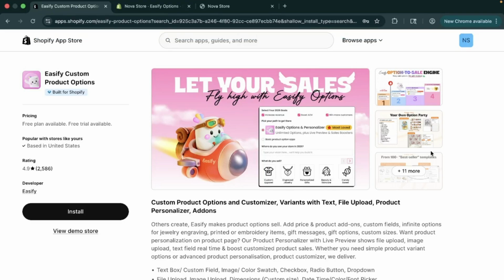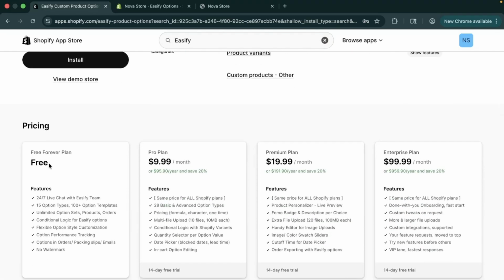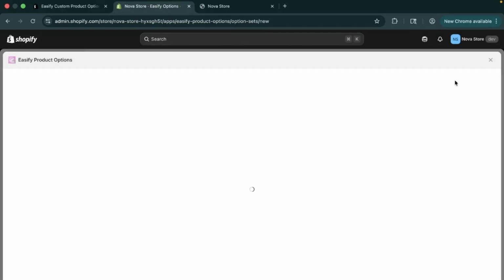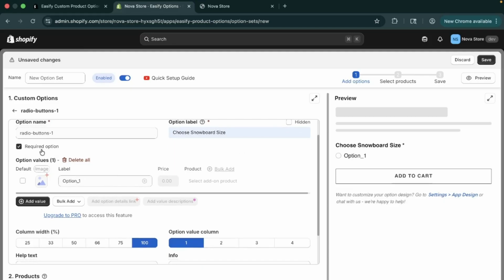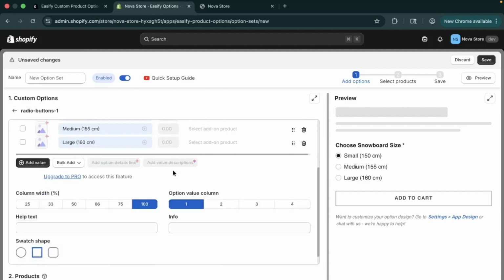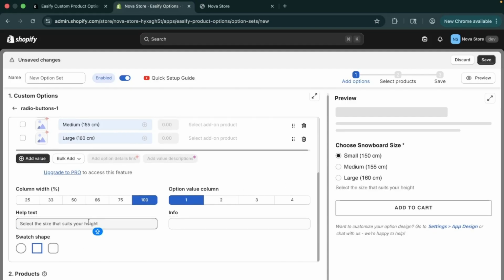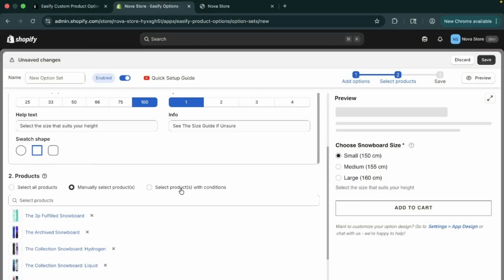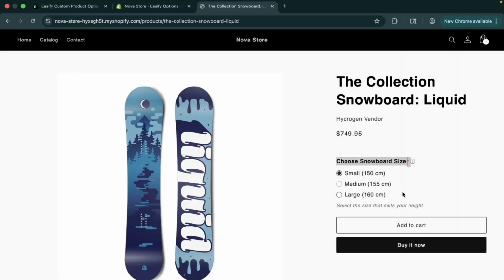How to Use Radio Button Option in Easify for Specific Products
Learn how to use the Radio Button Option in Easify Custom Product Options and apply it to specific products in your Shopify store. In this step-by-step tutorial, we'll show you how to create single-choice selections that help customers choose one option from multiple choices.

Radio buttons are ideal for selecting product variants, customization choices, sizes, service levels, gift options, and other single-selection preferences.

In this video, you'll learn:
How to create a Radio Button Option in Easify
How to assign radio button fields to specific products
How to customize option labels and selections
Best practices for product customization
Tips to improve customer experience and conversions

Radio buttons provide a clean and user-friendly way to present product choices while keeping customization forms organized.